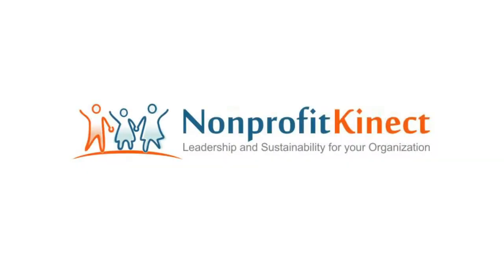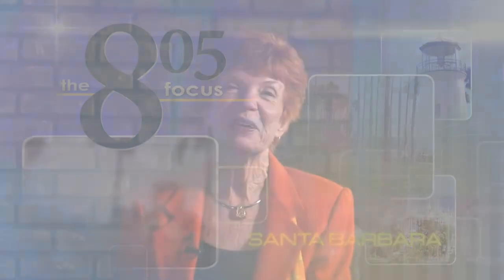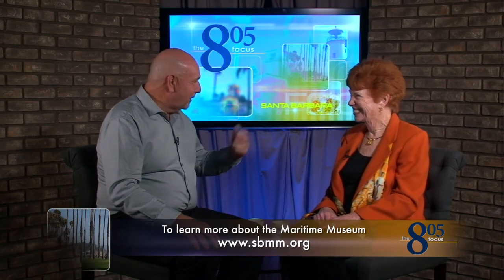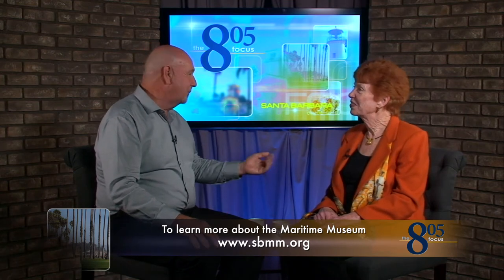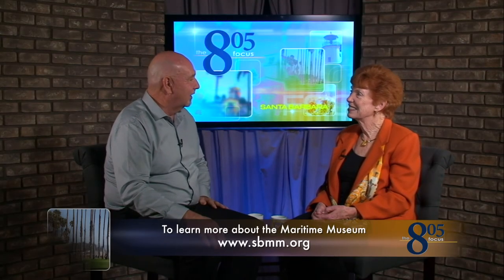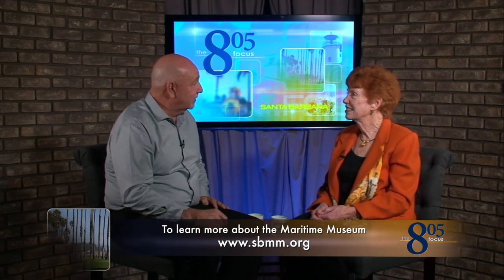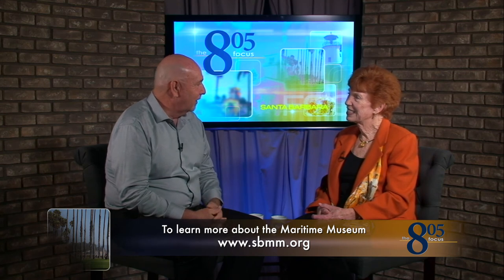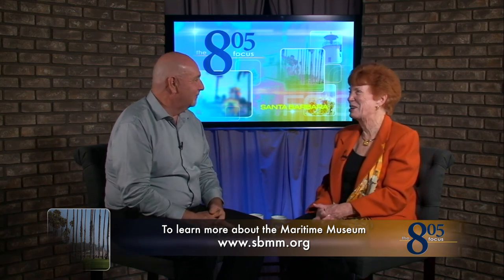The 805 Focus - 114 - Santa Barbara Maritime Museum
Welcome to 805 Focus, where we will bring you the latest on your favorite non-profits, so get ready to be inspired!

On this episode, Dr. Cynder Sinclair of NonProfitKinect, interviews Greg Gorga, Executive Director of the Santa Barbara Maritime Museum.